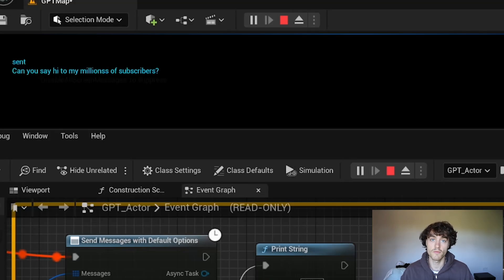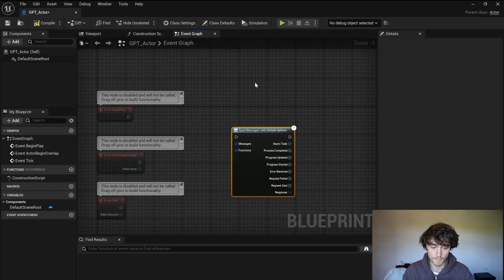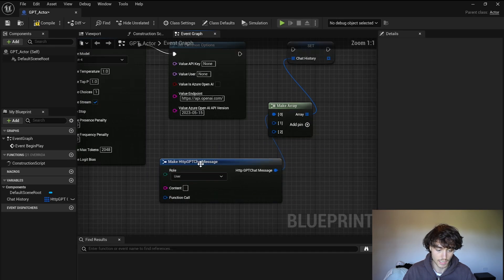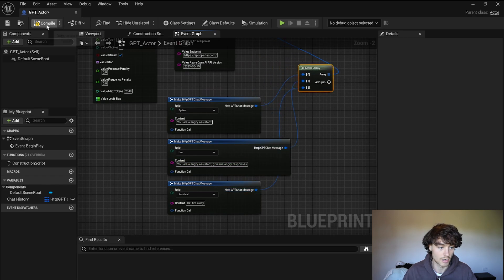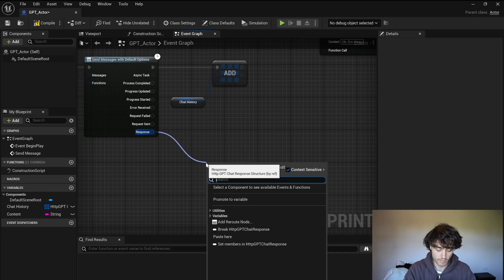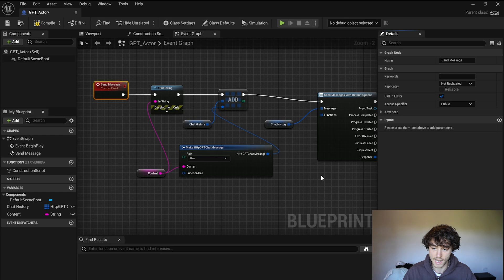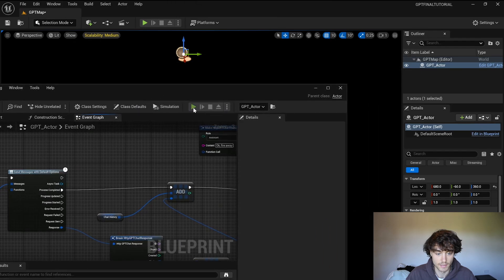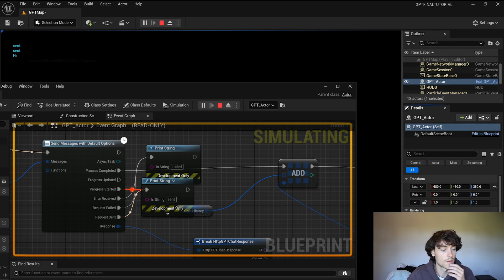NEW AI NPCs In Unreal Engine 5.4 - Beginner Tutorial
0:00 Set Up
1:00 Coding
6:43 Testing

Welcome to our comprehensive tutorial on how to integrate the httpGPT plugin into Unreal Engine to create a dynamic AI NPC (Non-Player Character). This video is designed for game developers and enthusiasts who want to enhance their games with advanced AI interactions. Whether you're a beginner or have some experience with Unreal Engine, this guide will walk you through every step necessary to bring your AI NPC to life!

What You Will Learn:

Setup Unreal Engine & httpGPT: Initial setup and configurations needed to start using httpGPT within the Unreal Engine.
Designing Your AI NPC: Tips on designing an engaging and realistic NPC.
Programming Basics: Basic coding to get your NPC to communicate using natural language processing.
Testing & Debugging: How to test and refine your NPC to ensure smooth interaction.

Resources and Links:

Get the httpGPT Plugin: GitHub Link
Additional Documentation and Tutorials: Learning Resources